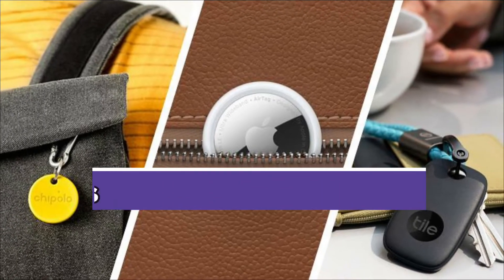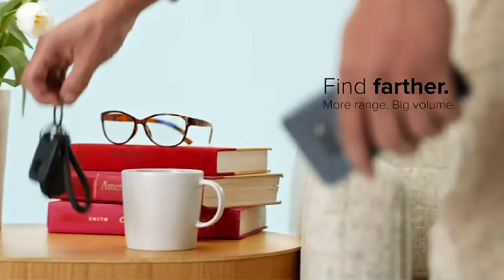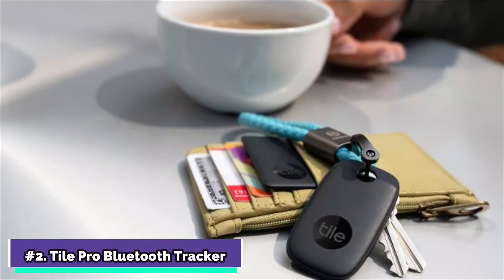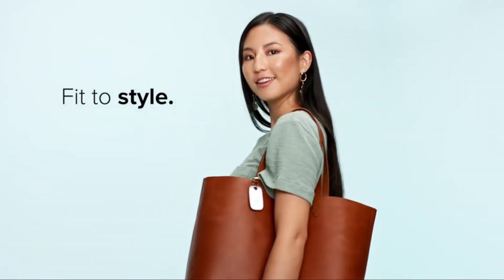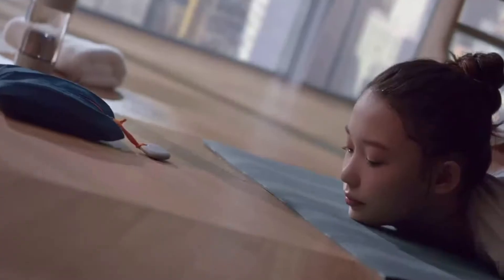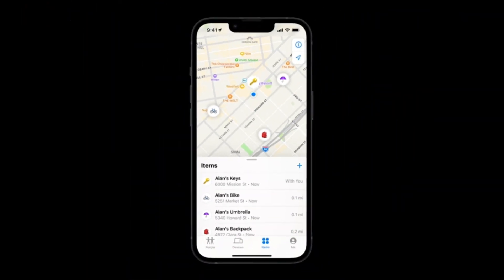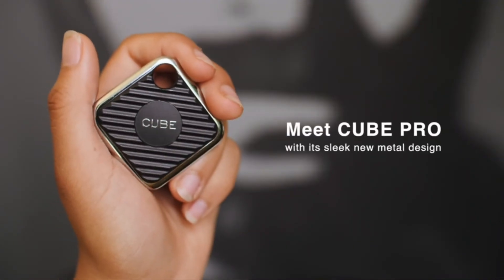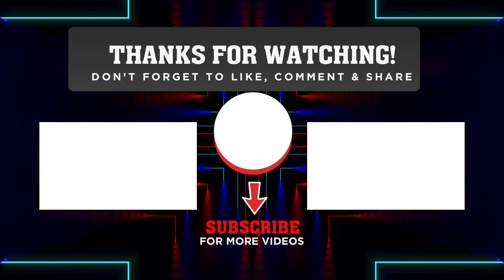5 Best Bluetooth Trackers 2022 - Best Bluetooth Tracker 2022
Hi guys! If you are looking for the Best Bluetooth Trackers, We are here to help you decide which option is most suitable for you in 2022.
Do you frequently search for your keys, wallet, phone, and remote? Put an end to your search with one of our top-rated Bluetooth trackers.
The Bluetooth tracker helps people quickly locate their keys, and other belongings if they forget where they put them. These are the finest purchases.
You can check the price and purchase in the description below.
Product Links: 👇👇👇
5 Best Bluetooth Trackers 2022 - Best Bluetooth Tracker 2022
00:00 intro
00:31✅1. Tile Mate Essentials Bluetooth Tracker(2022)
[🛒AMAZON International]
[🛒AMAZON India]

01:47✅2. Tile Pro Bluetooth Tracker (2022)
[🛒AMAZON International]
[🛒AMAZON India]

02:43✅3. Samsung Galaxy SmartTag Bluetooth Tracker
[🛒AMAZON International]
[🛒AMAZON India]

03:53✅4. Apple AirTag Smart Bluetooth Tracker
[🛒AMAZON International]
[🛒AMAZON India]

05:12✅4. Cube Pro Key Finder Smart Bluetooth Tracker
[🛒AMAZON International]
[🛒AMAZON India]